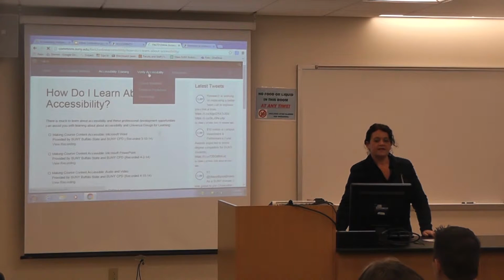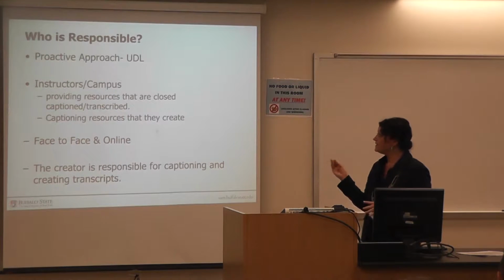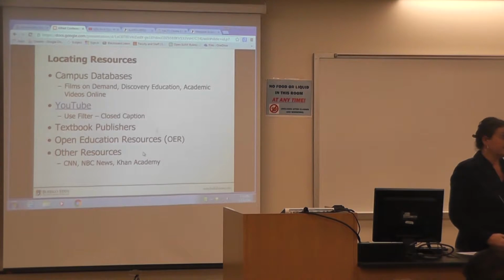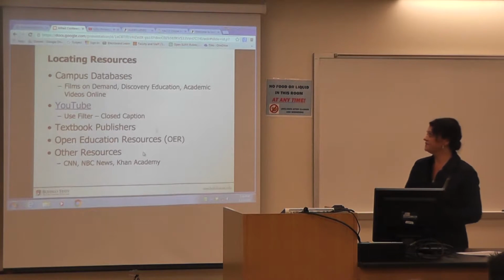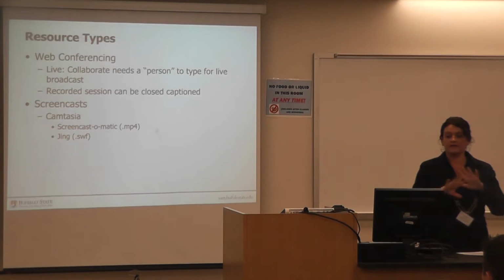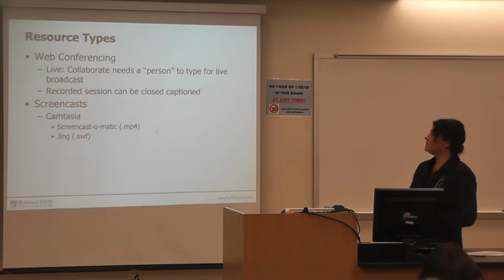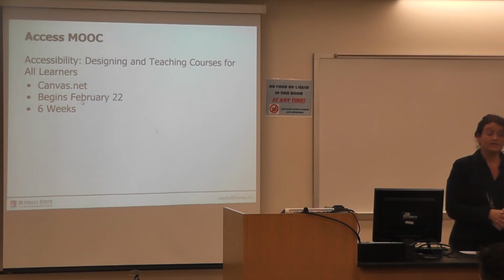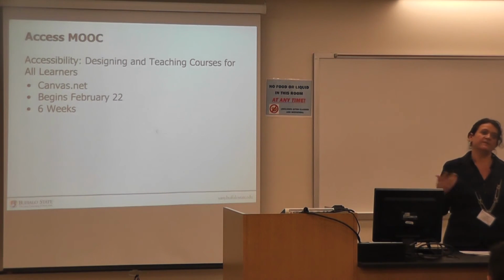115pm PHS101 Bidell